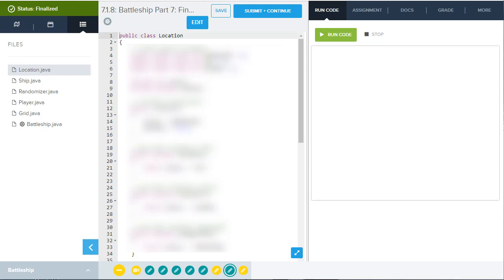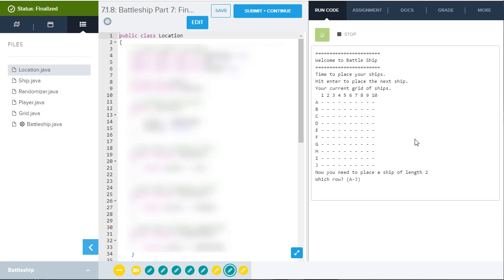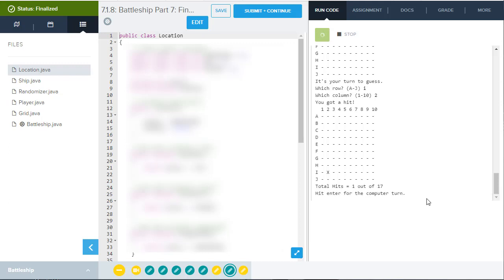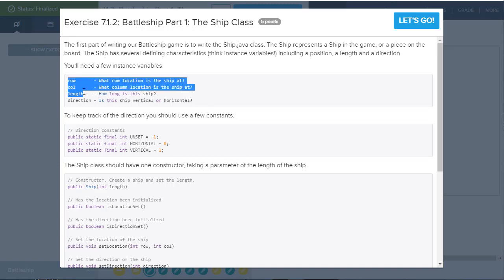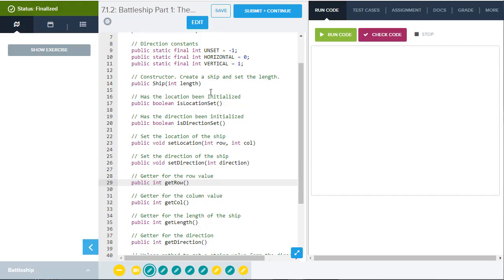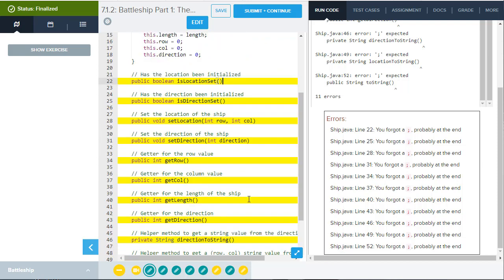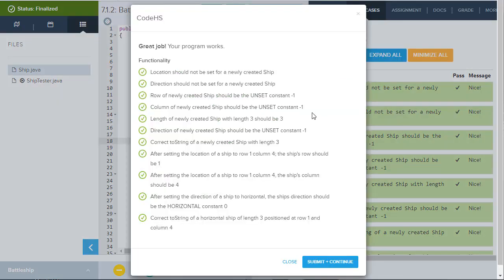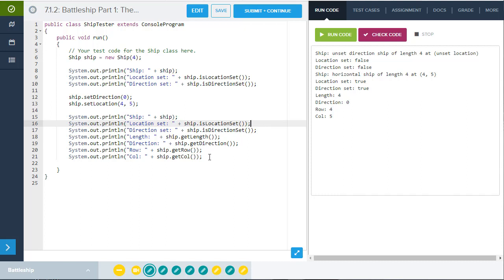How to Use CodeHS - Coding a Battleship Game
In this video I show you what the finished Battleship game looks like when it runs. I also introduce the CodeHS.com platform -- how to write, test and turn in your code.